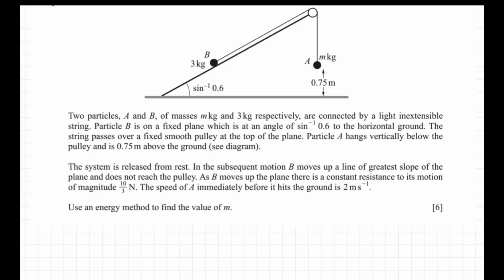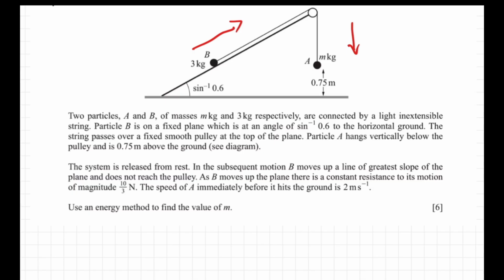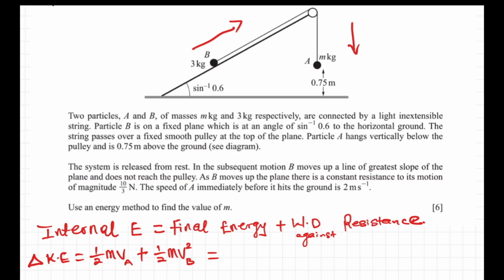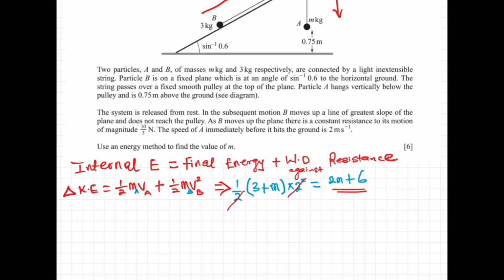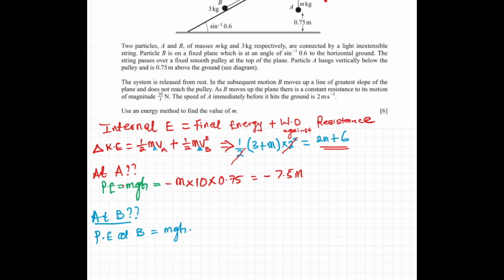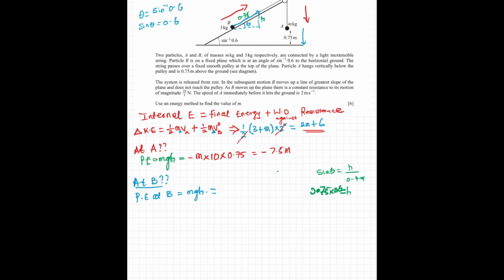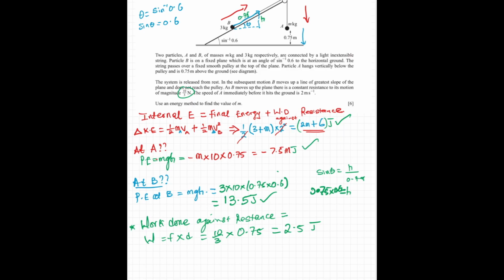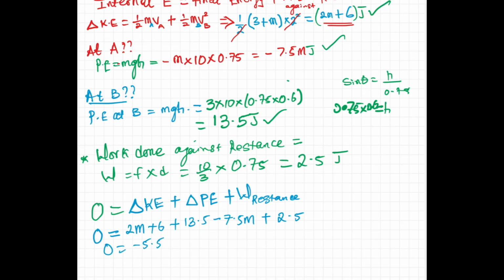9709 - Work Energy and Power